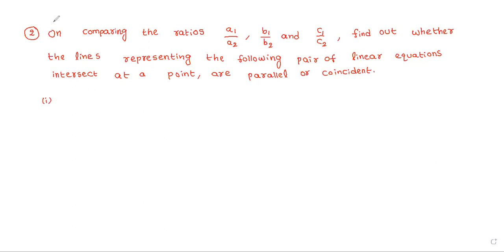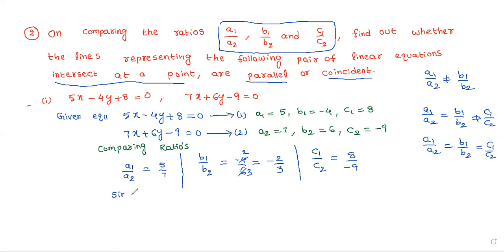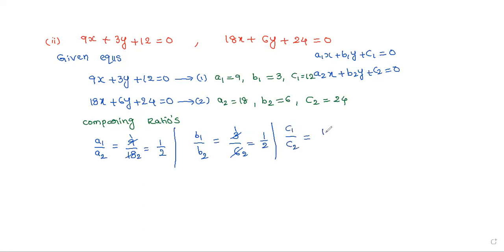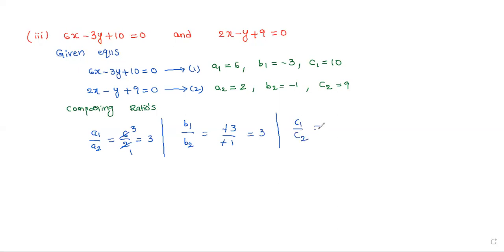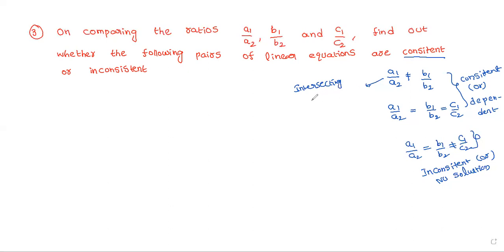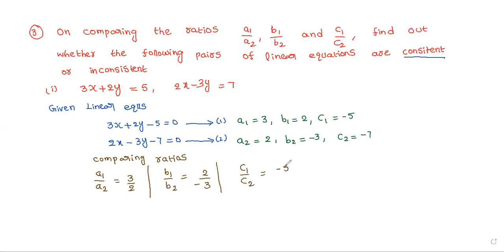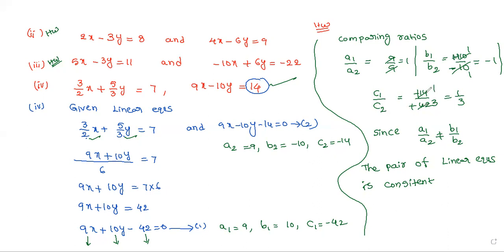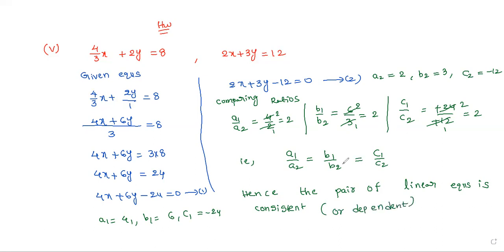PAIR OF LINEAR EQUATIONS - 8(10TH)